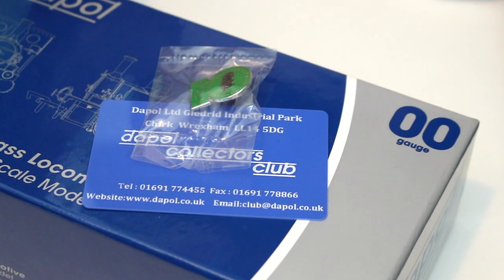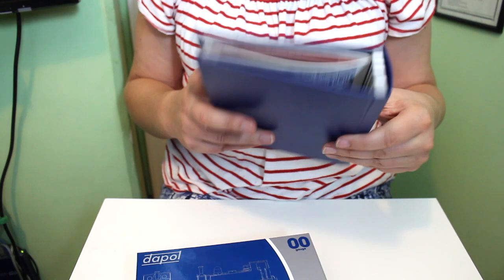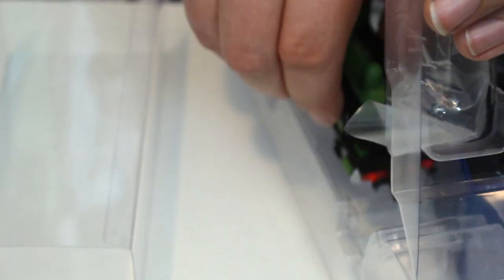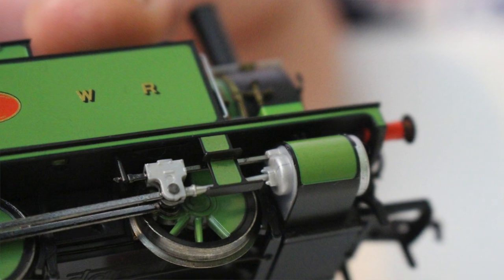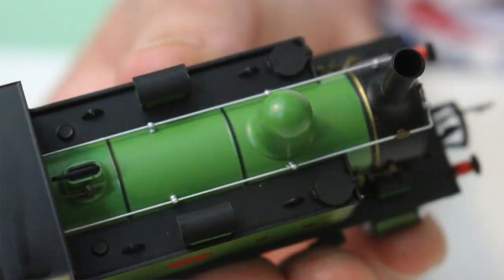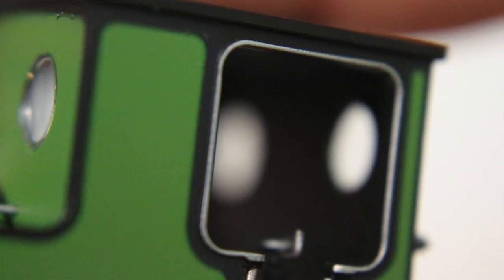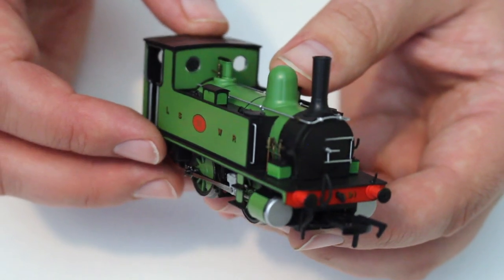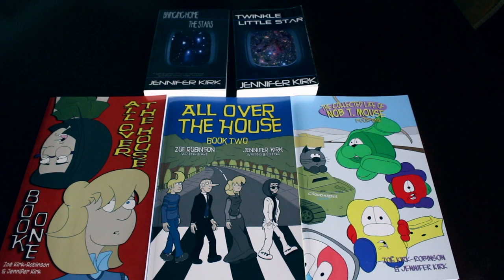Dapol LSWR B4 Class Locomotive - Collector's Club Exclusive - Unboxing and Review